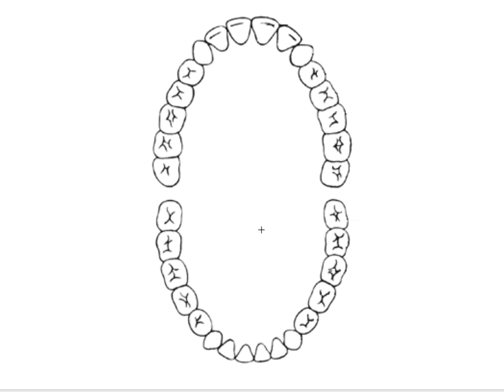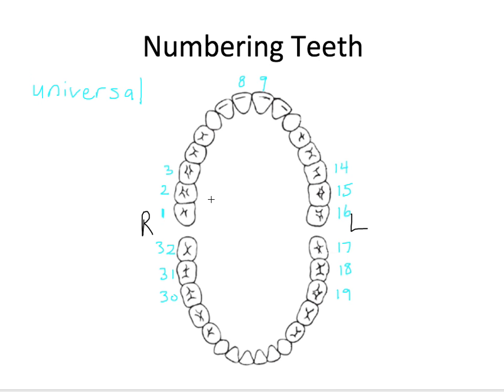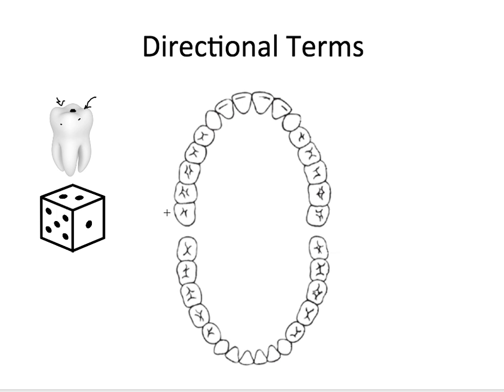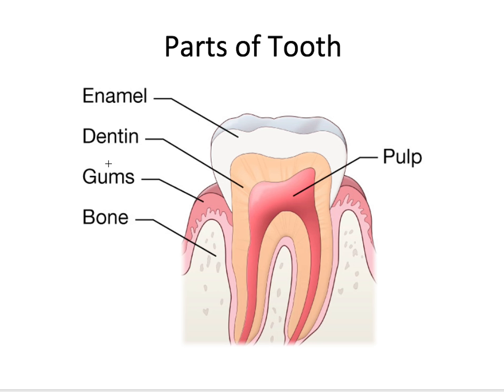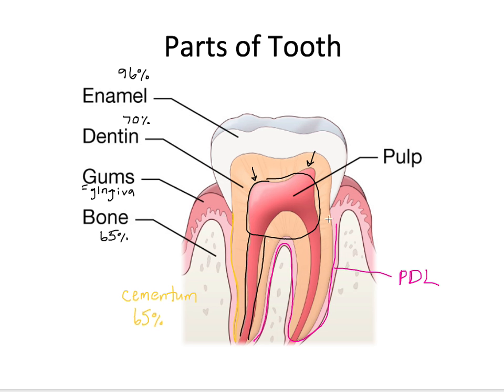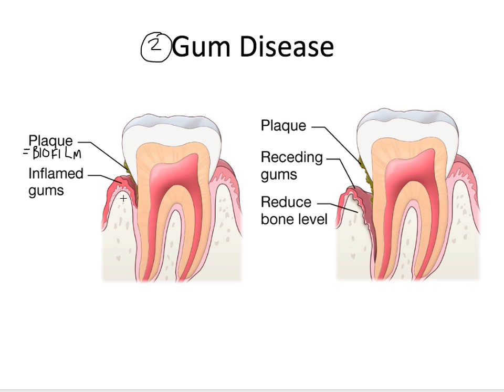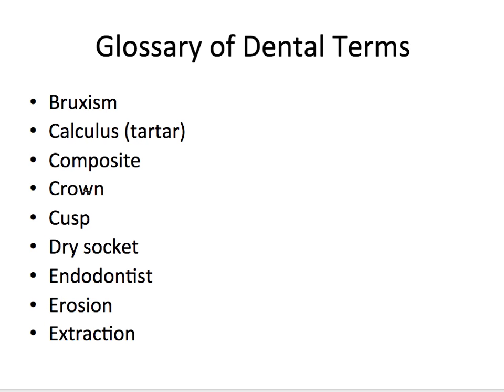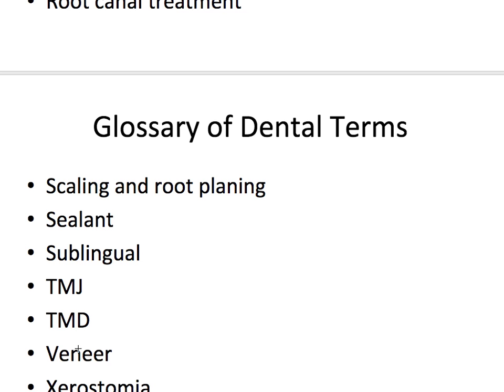Basic Dental Terminology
This video is designed to help introduce some of the basic dental terms used in everyday dentistry. A lot of these words are things I tend to use a lot in my other videos, so this would be a great place to start!